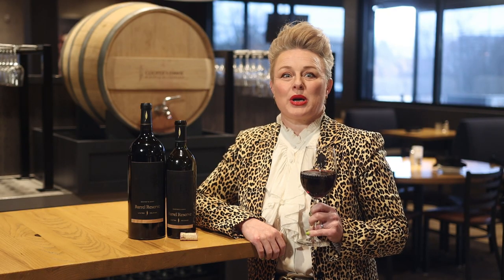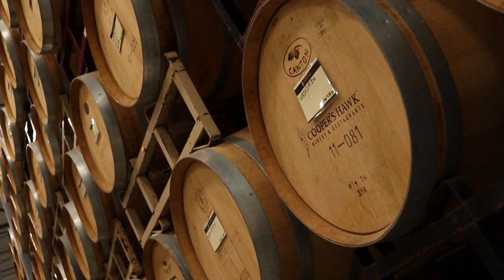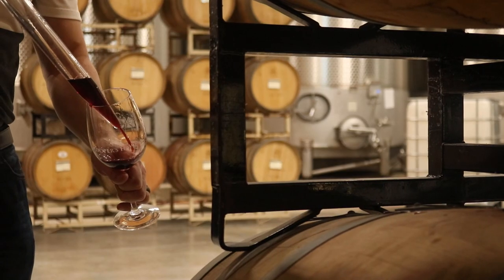Cooper's Hawk 2023 Barrel Reserve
RAISE YOUR GLASS: THE LEGEND HAS RETURNED! OUR PREMIUM LIMITED RELEASE HAS ARRIVED - RESERVE YOUR 2023 BARREL RESERVE BEFORE IT SELLS OUT

You’ve waited all year! Throughout the finest vineyards, the grapes we find become our muse. We allow their character and nuances to guide how we craft our blends, then patiently wait as our mightiest oak barrels refine and accentuate their power.

The time has arrived to release a limited amount of bottles (and magnums!) exclusively to our Wine Club Members. Barrel Reserve is our most iconic release of the year - don’t let the moment pass you by.

Not a Member?
Retail items and wines available for purchase (can be shipped)